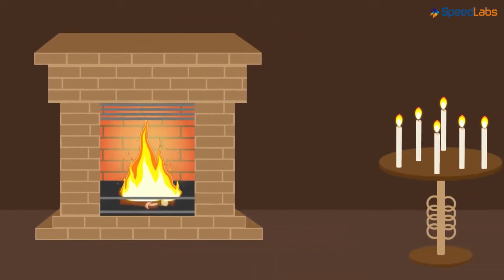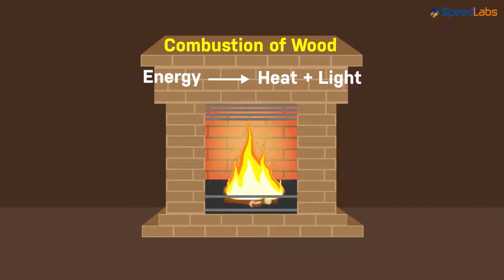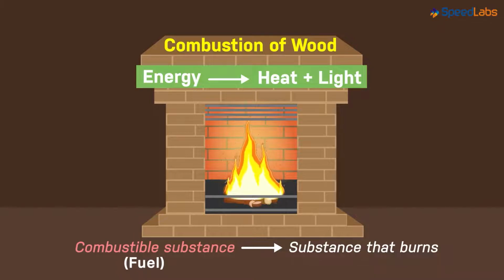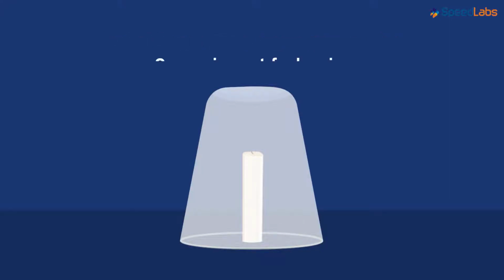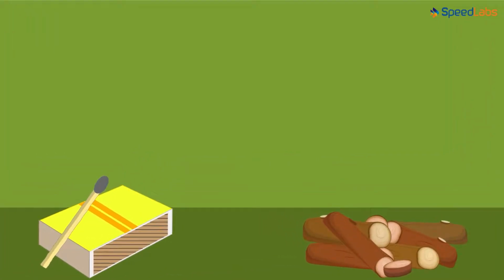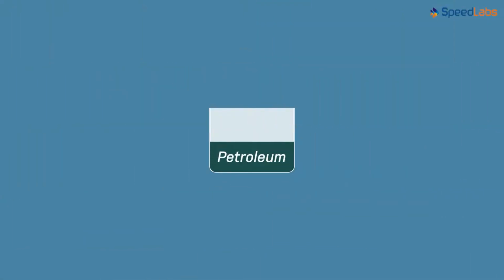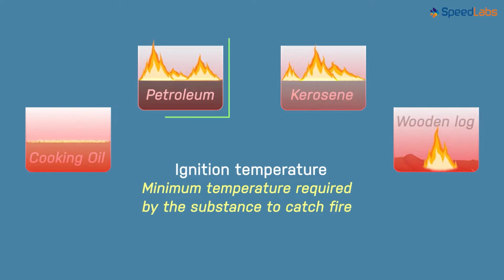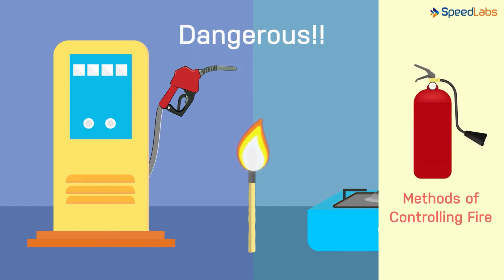Class-8-Science-Ch-10-Combustion & Flame-Topic- What is Combustion